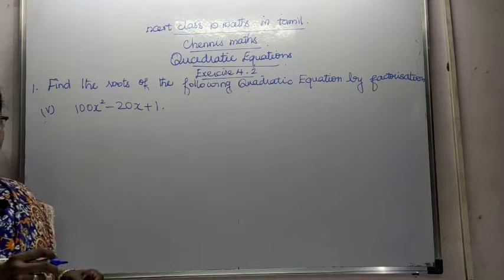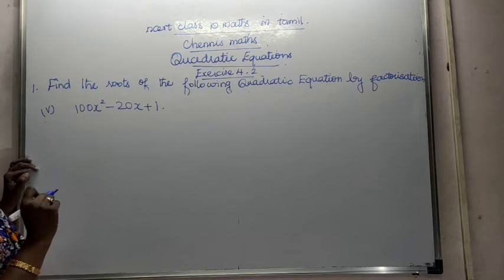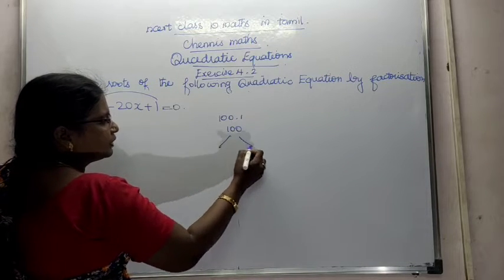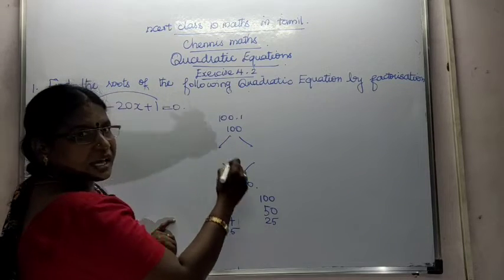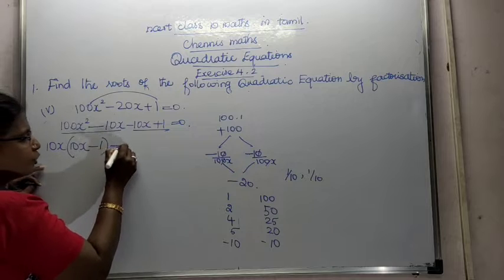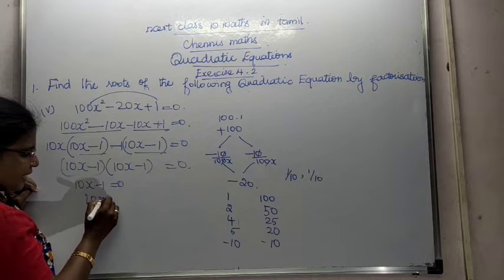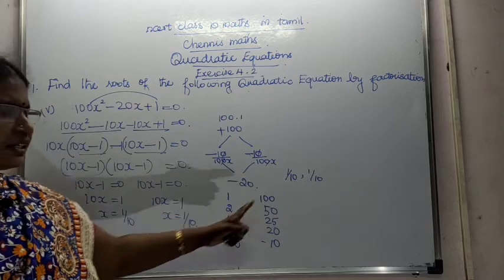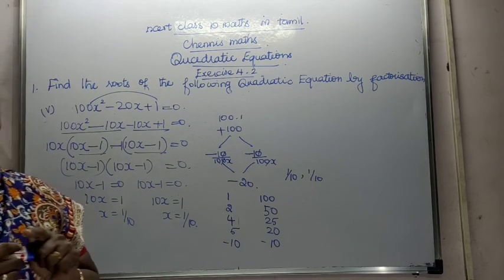Quadratic Equations Exercise 4.2-1(v)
quadratic Equations solving by factorisation method